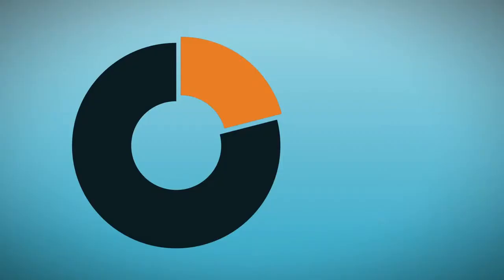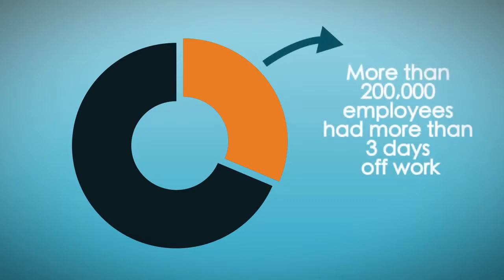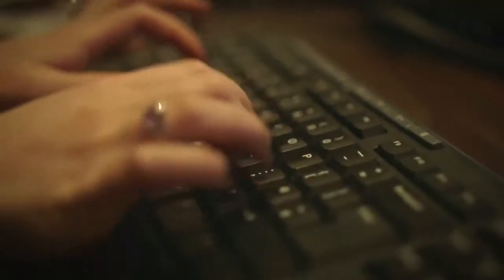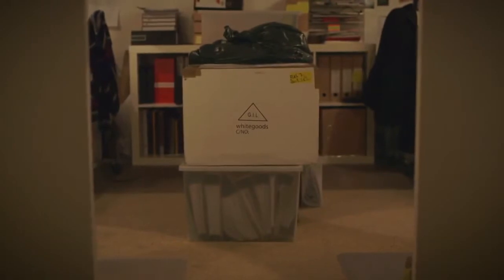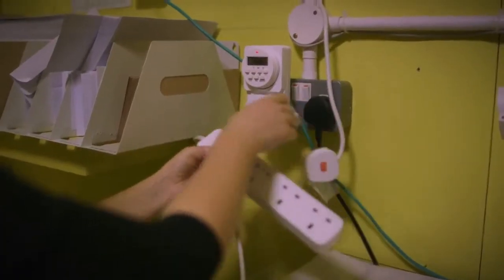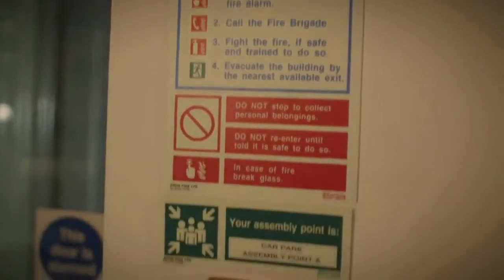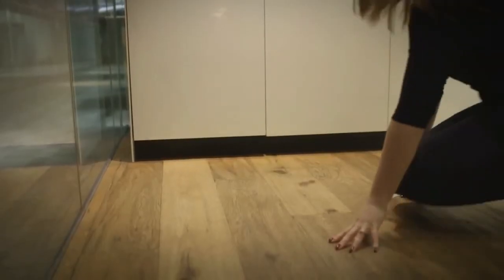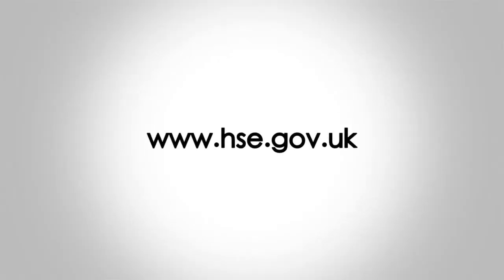Reduce the risk of injuries at work